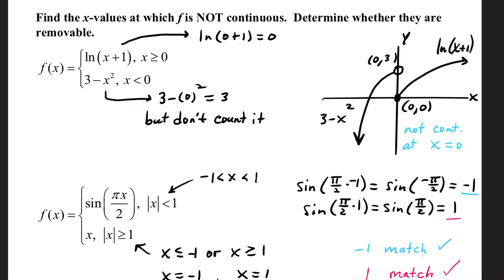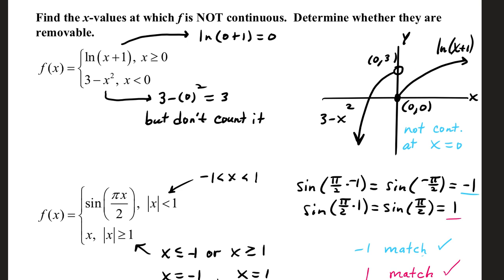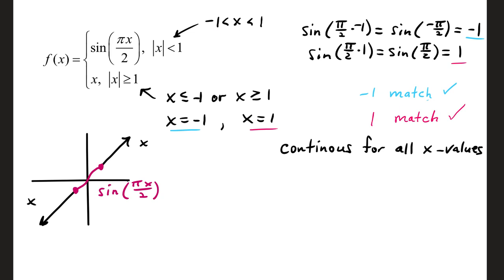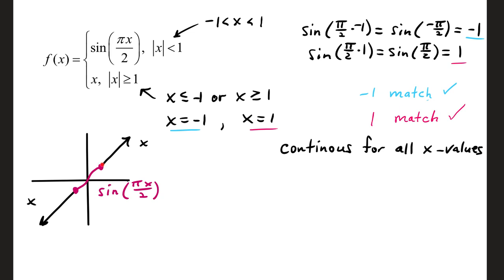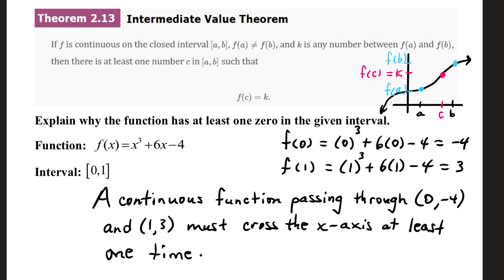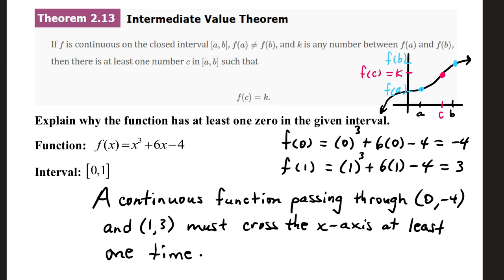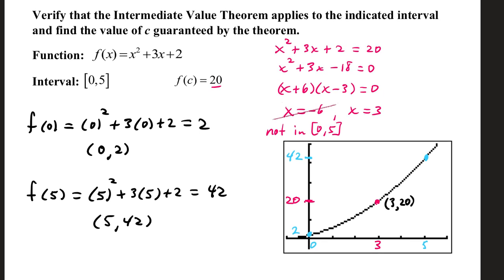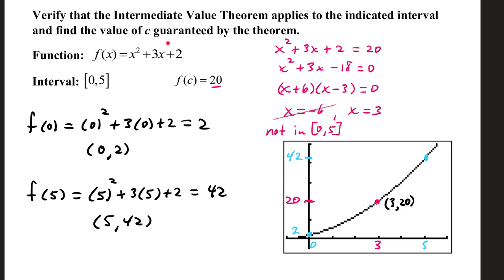Continuity and one-sided limits C